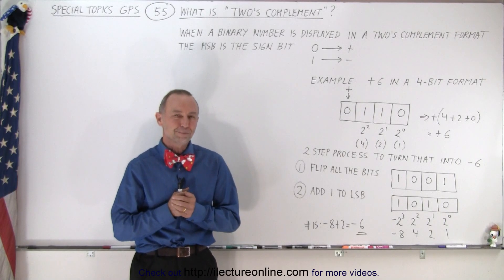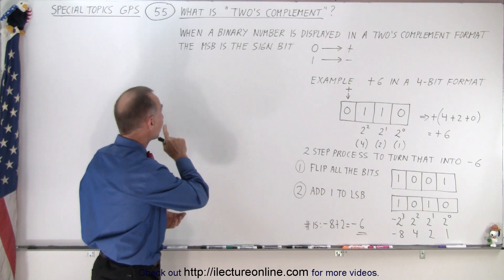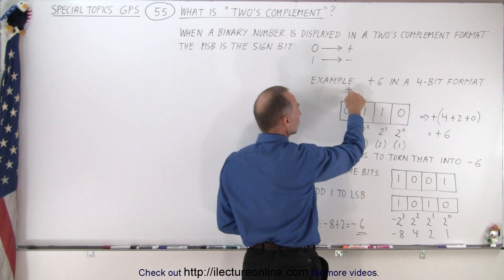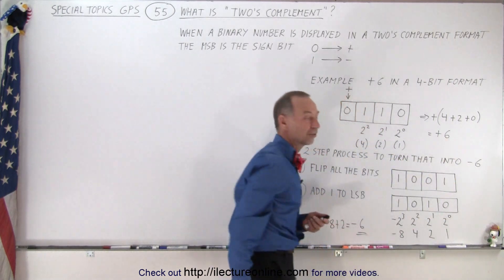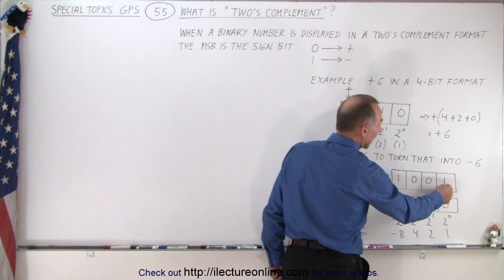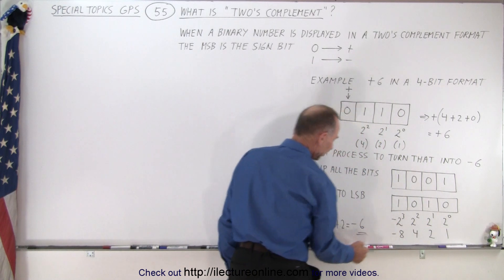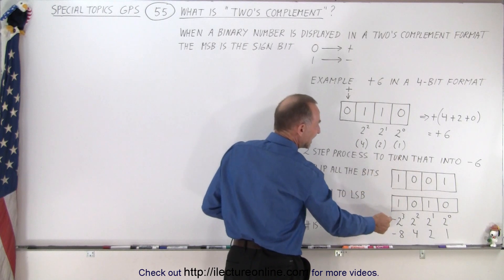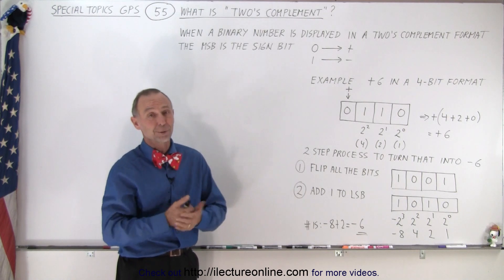Special Topics - GPS (55 of 100) What is "Two's Compliment"?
Before we look at Word 9 and Word 10 of Subframe 1, we want to become familiar with “two’s compliment” because the next component Words 9 and 10 are going to be expressed in “two’s compliment”. When a binary number is displayed in two’s compliment format the MSB is the sign bit. So, when the MSB is equal to “0” the number is a “+”, and when the MSB is equal to “1” the number is a “-”.

Or search title for other platforms:  Special Topics - GPS (54 of 100) Subframe 1 Word 8  Toc Time of Clock

Or search title for other platforms:  Special Topics - GPS (56 of 100) SV Clock Correction Word 9 and 10 Subframe 1